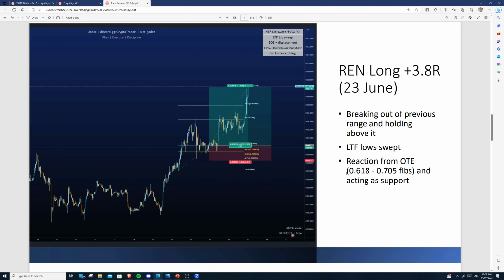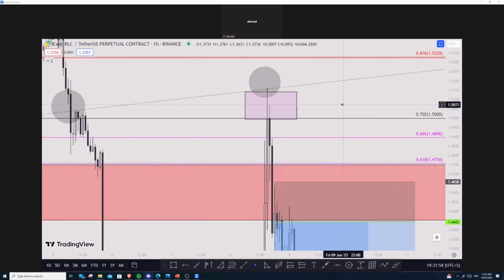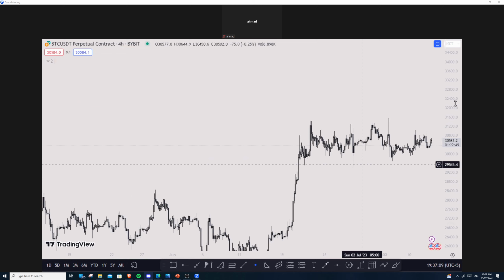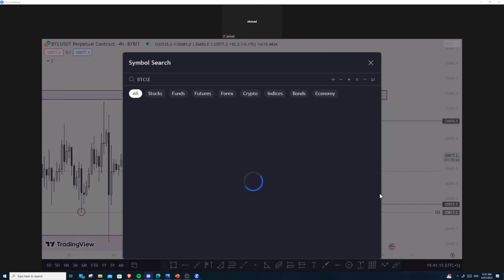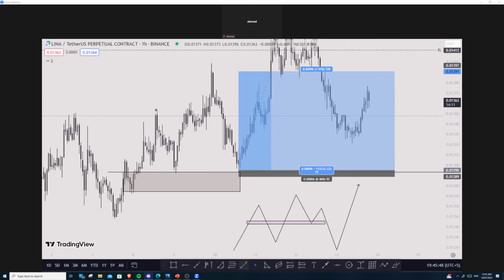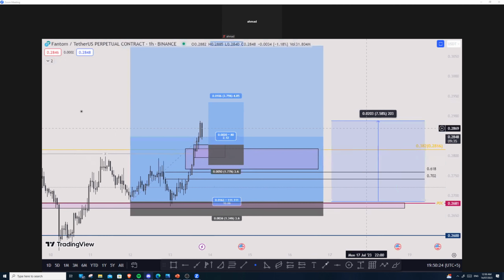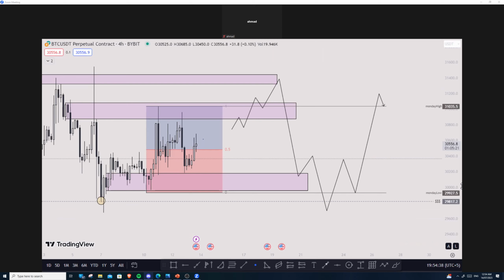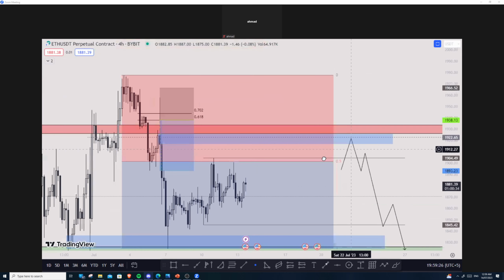Smart Money Concepts & Analysis Part 2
Trade reviews and Ahmad's analysis and strategy of the market

Join one of the fastest growing crypto trading communities on Discord.